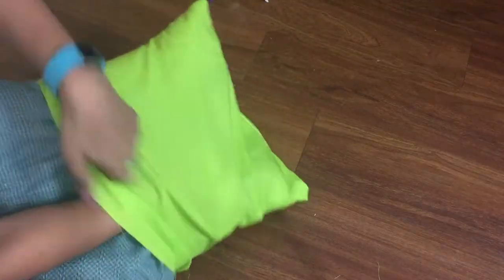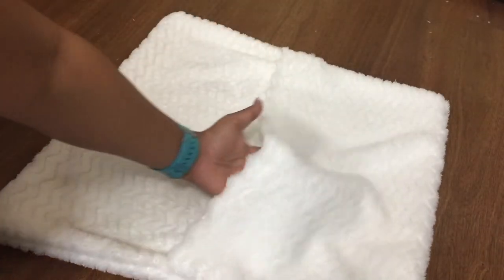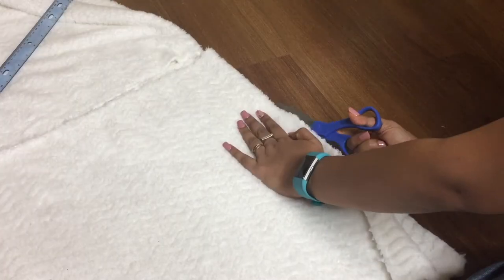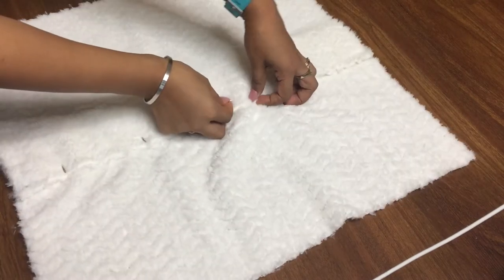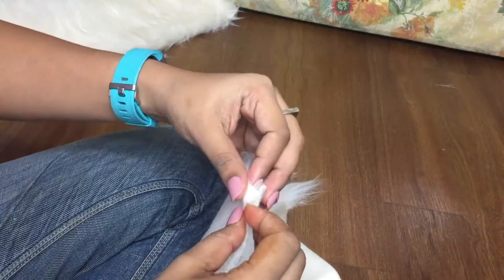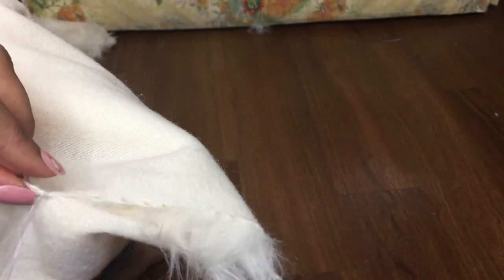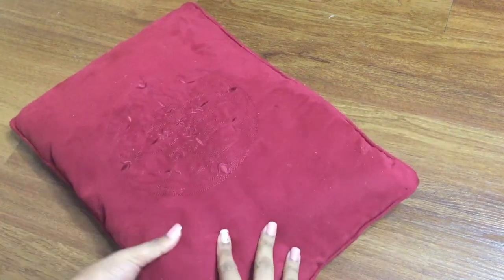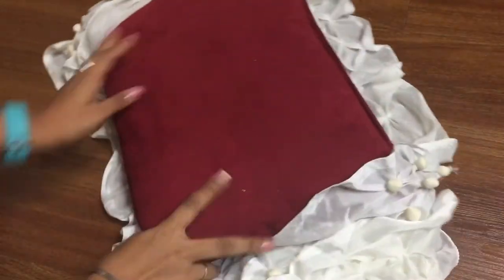6 DIY | No Sew/Sew | How to make Basic Throw/ Envelope/ Faux Fur Pillows and Cushion covers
Hi friends! Welcome to TPL!
Want to redecorate your room in the most inexpensive and easiest way? Check out this video for step by step instructions on how to make your own customised  basic throw , envelope & Faux fur pillows and  pillow covers as well,  along with other variations you will see six varieties of them. It shows important tips & tricks one should know before handling faux fur. This tutorial includes pinning techniques, the measurements and other simple calculations you must know for successful making of  any no sew or hand sew pillow projects.
XOXO,
The Pragmatic Lopa

Leave your valuable comments, I would love to read them. Any suggestion is welcomed. Any video request do let me know and i will get back to you.Tag me your recreations, would love to see it.

I N S T A G R A M - pragmatic.lopa
F A C E B O O K - pragmatic.lopa
T W I T T E R - PragmaticLopa
P I N T E R E S T - pragmatic.lopa